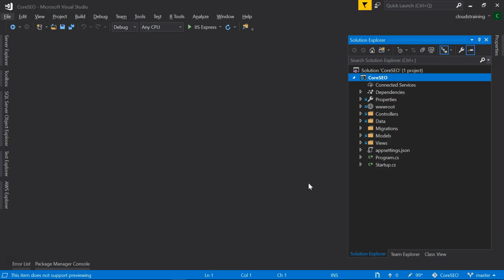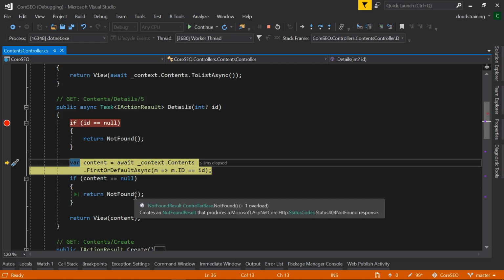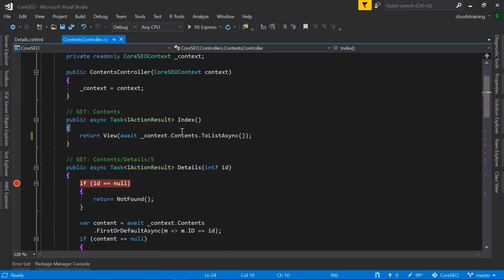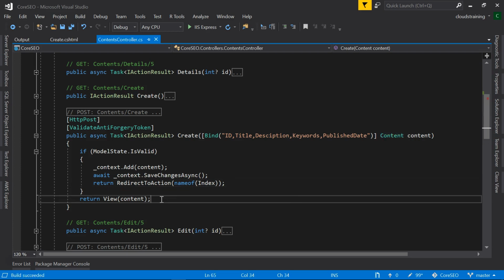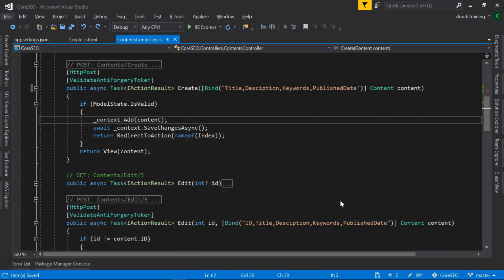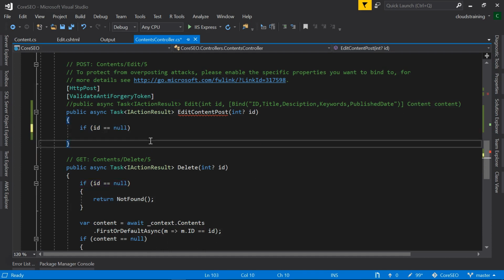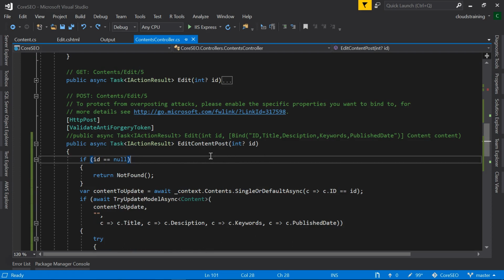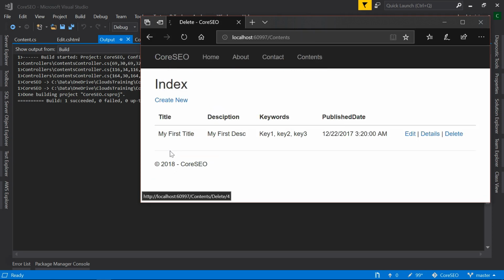Update Scaffolded code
In this topic, I will teach you how to update the scaffolded code to improve the performance of the application. Learn application development using .NET Core training series.

It takes a lot of my personal time to prepare content and create videos. The idea is to help at least someone.

Let's Learn & Share